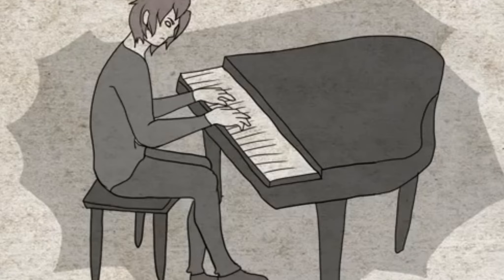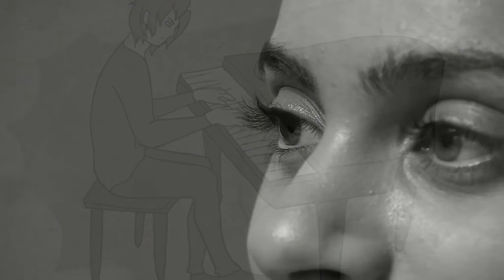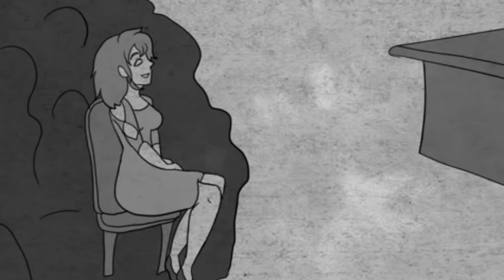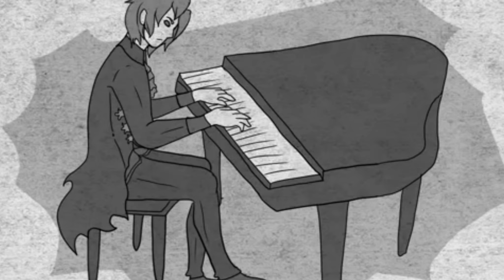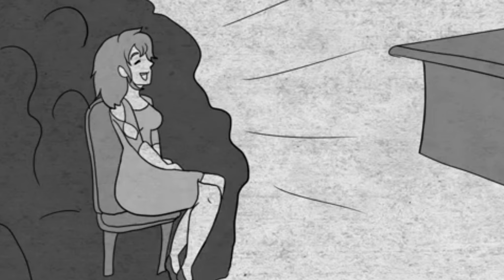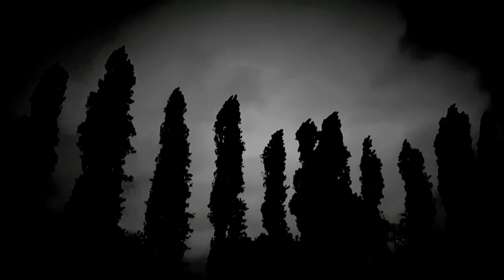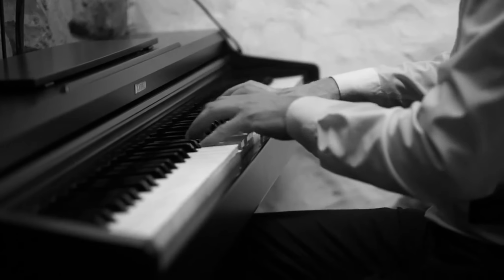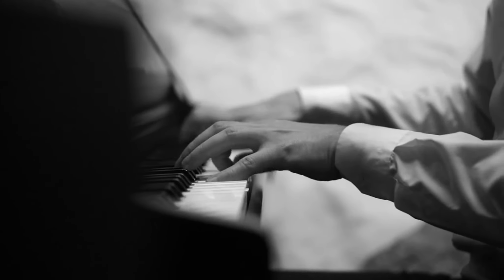PIANISTOVA PEKELNÁ DUŠE//DÉMONOVA SMLOUVA//Záhady života TV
Další creep/příběh V POŘADÍ 4 na poslech před spaním. HEZKÝ POSLECH.
NASAĎTE 🎧 ZAVŘETE OČI A NECHTE SE VTÁHNOUT PŘÍBĚHEM.

Muzika:

Piano Ambient - (No Copyright) Inspirational Background Music For Videos - by AShamaluevMusic
Piano Ambient Music (No Copyright)